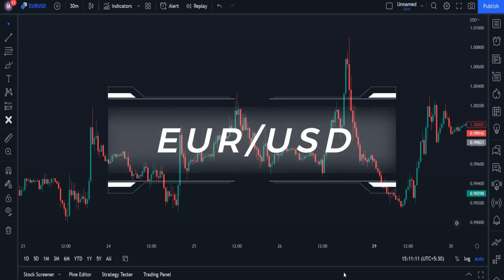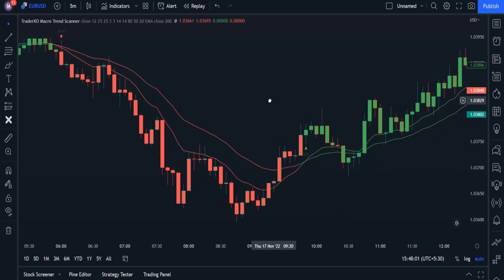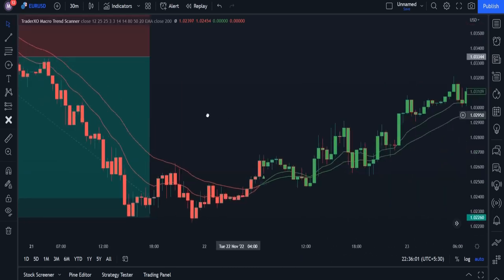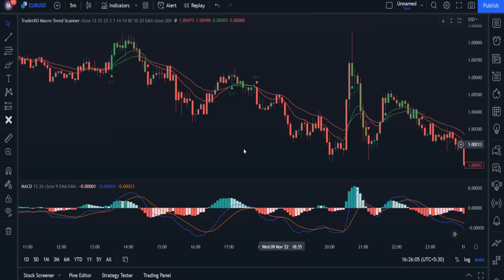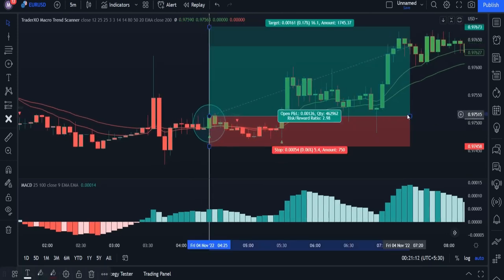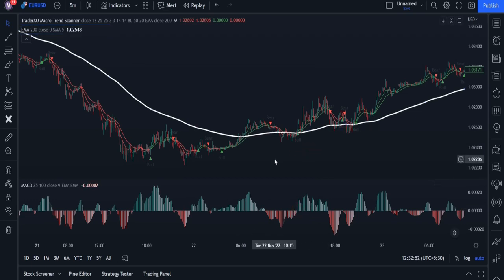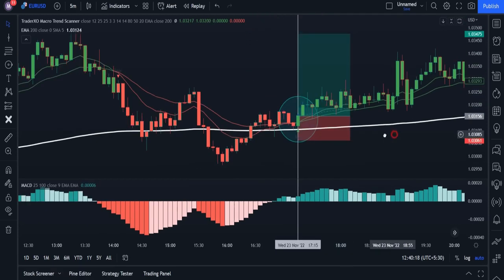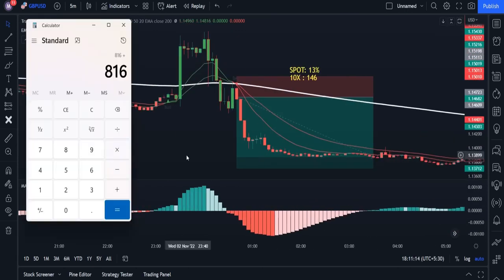Best beginner Trading Strategy to make EASY 500$ a Day!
Check out the best broker with the lowest fee and 4163$ bonus

0:00 INTRO
0:17 SETUP Details
2:14 Learn The strategy
3:09 How to Fake Signals
5:02 How to Trade Momentum of The Market

How to Install Indicator In MT4 ( Step by Step ) -

 • 86% Win Rate Scal...

Discover the best Forex indicator for your trading strategy so you can improve your winning rate and profit